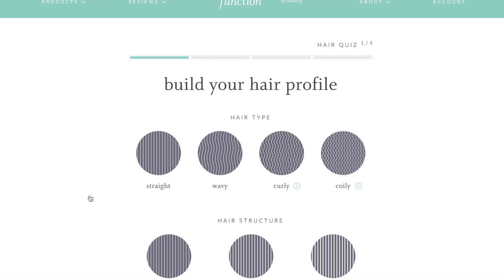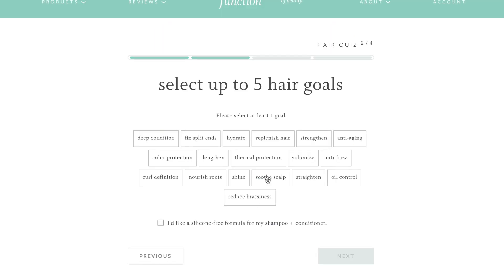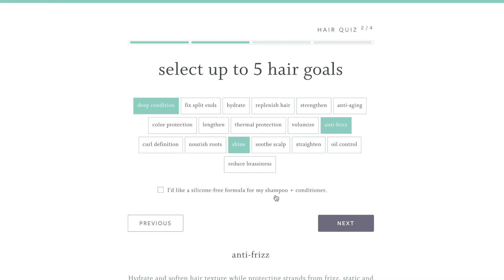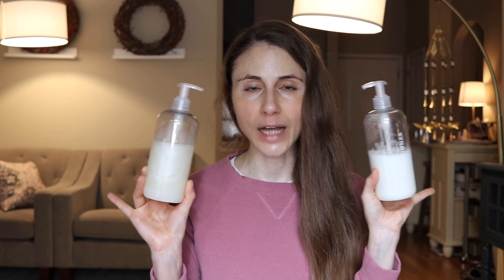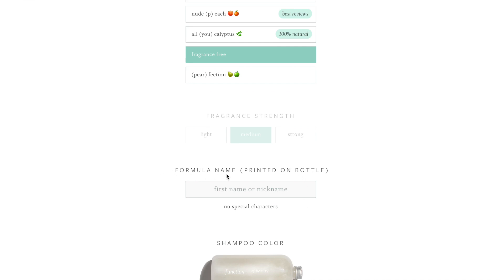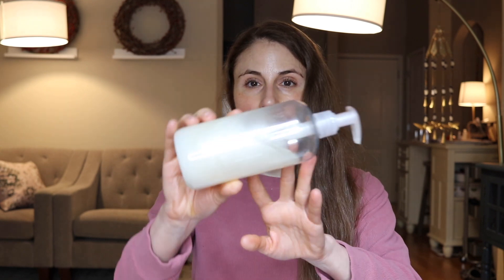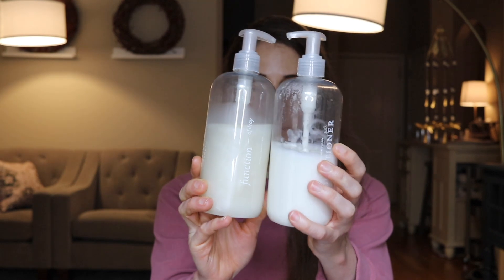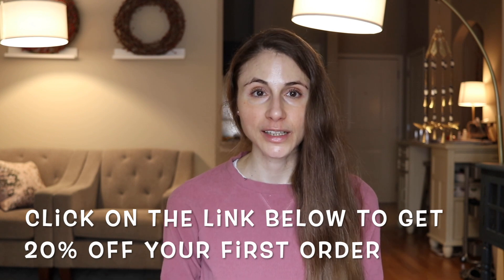Vitamin D and HAIR LOSS| Dr Dray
Dermatologist Dr Dray on Vitamin D and hair loss.  Thanks Function of Beauty for getting me my perfect hair! Try it yourself and get

Today's video is all about low vitamin D and hair loss.  I talk about vitamin D for hair growth and discuss why low vitamin D causes hair loss.  I talk about how to know if your hair loss is from low vitamin D.  I also talk about how to treat hair loss due to low vitamin D.

0:00 Intro
0:26 Should you take hair vitamins?
0:59 Scalp health (Ad)
3:27 Vitamin D & hair growth
4:52 How do you know?
6:28 Hair shedding
7:35 Hormonal hair loss
8:27 How to prevent hair loss
10:34 How it is treated
12:19 Outro